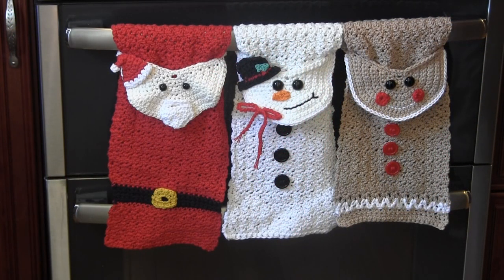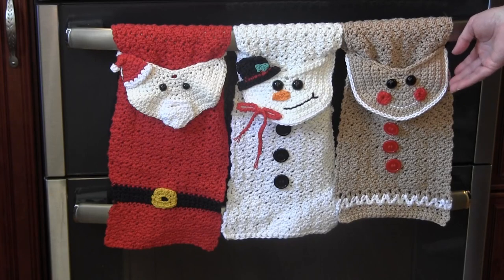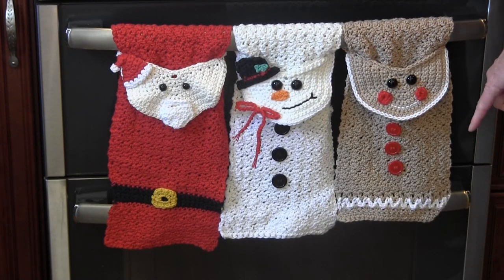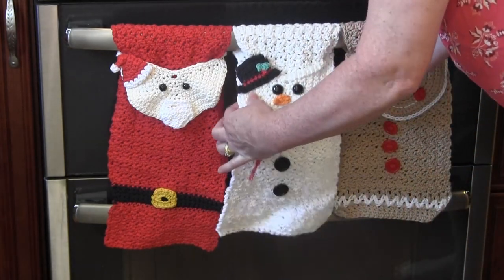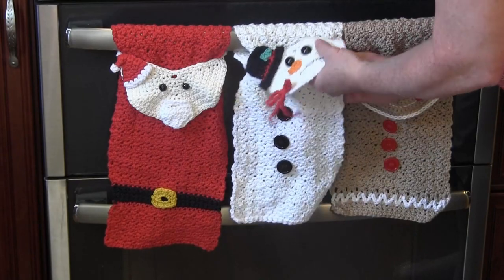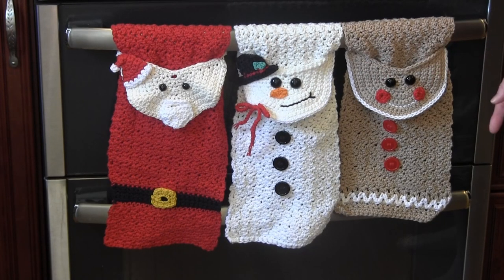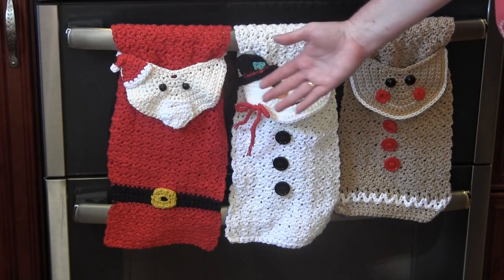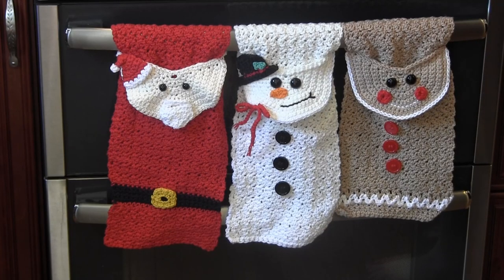Holiday Crocheted Dish Towel Pattern - Snowman, Santa & Gingerbread Man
Towels make wonderful holiday gifts and these crocheted towels do not disappoint! Make these cute crochet dish towels with free patterns.  When I found these free towel patterns by "A Crocheted Simplicity", I knew I had to make them!

I have crocheted three towels, Santa, Snowman, and Gingerbread Man.

Get the free pattern and learn more about these towels by heading over to this Needlepointers.com page:
Needlepointers.com - Your One-Stop Crafting Resource Center!